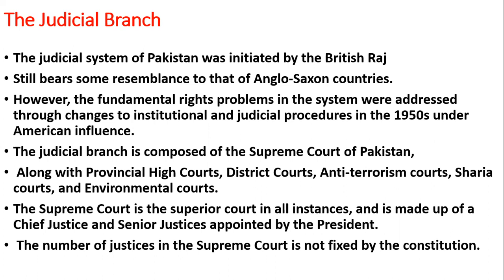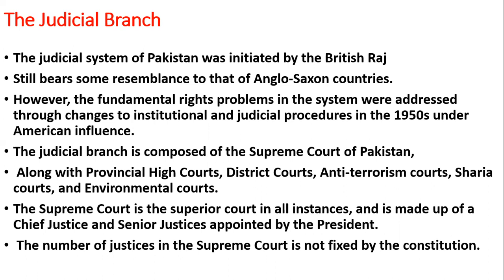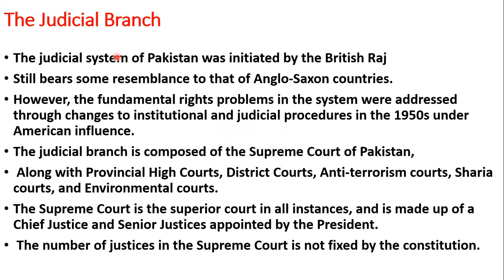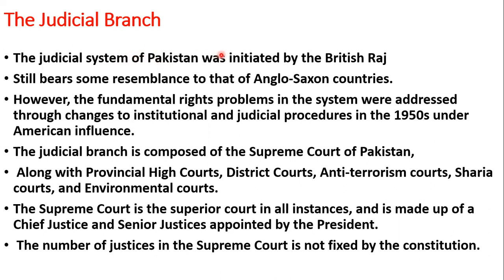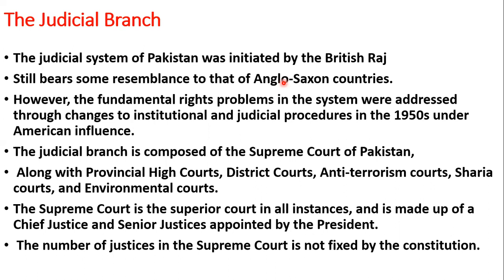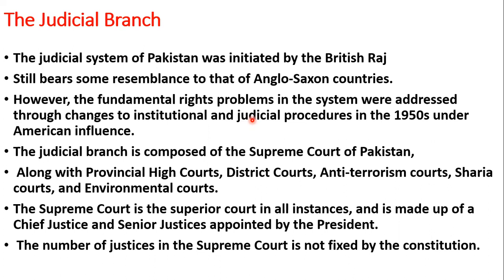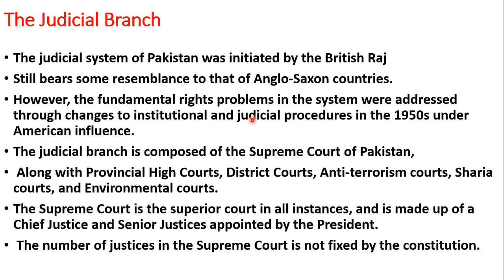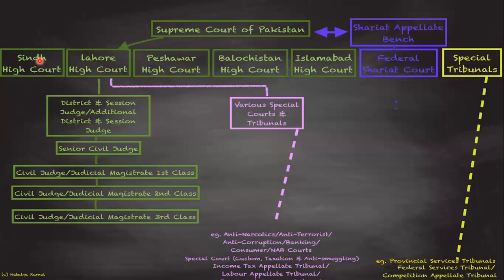PS Flip WK 7 Clip 4